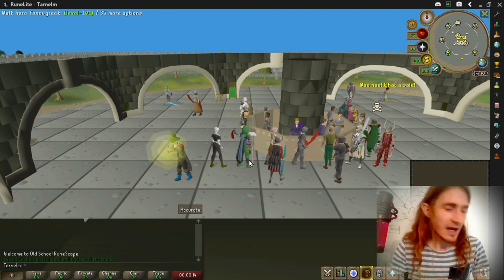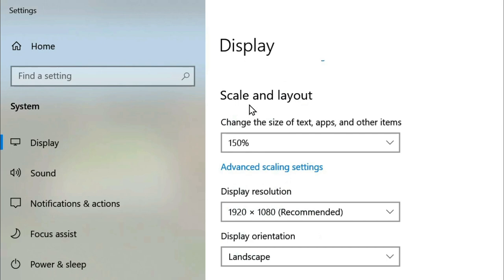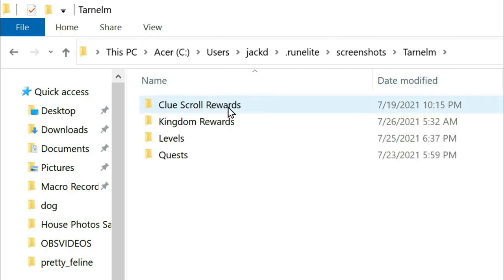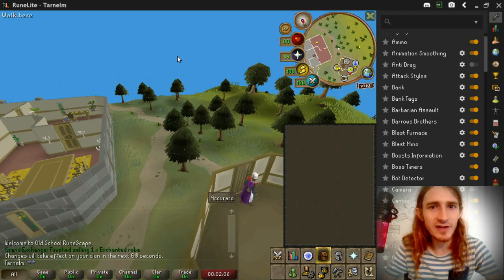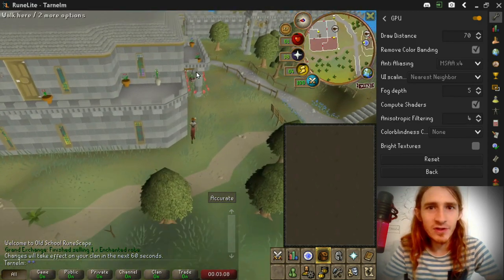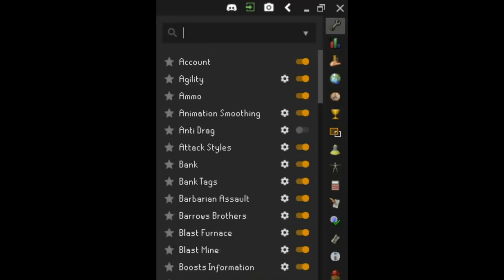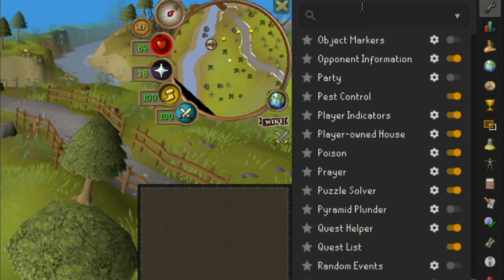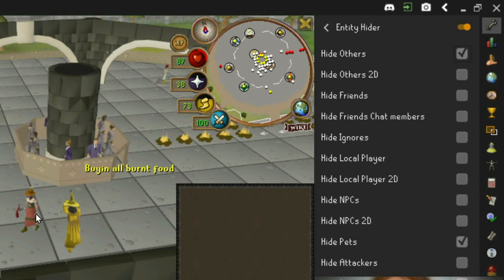OSRS How to Use Runelite - Resize UI Fullscreen Screenshots and Plugins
This video covers how to use runelite and install plugins, where screenshots are saved, and how to scale your ui and make osrs fullscreen.